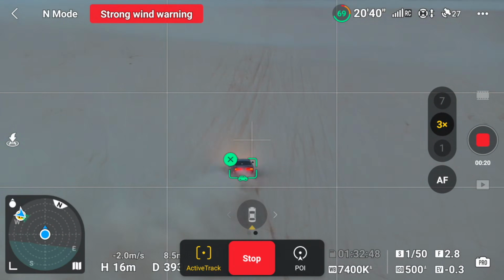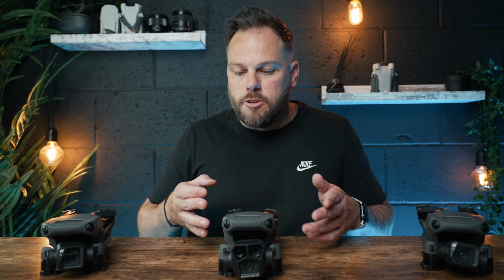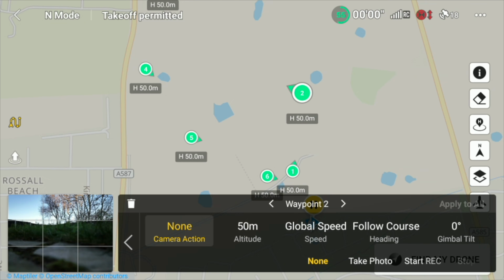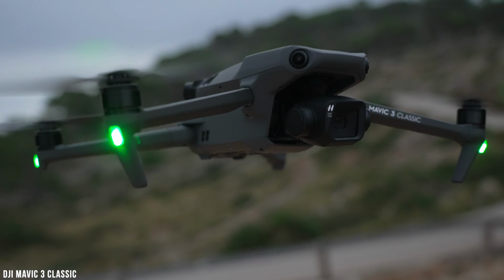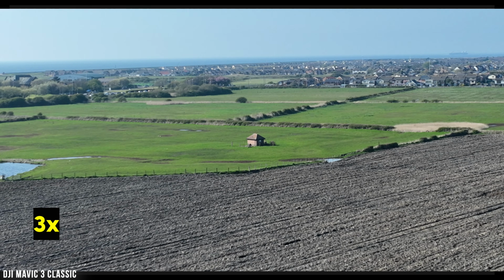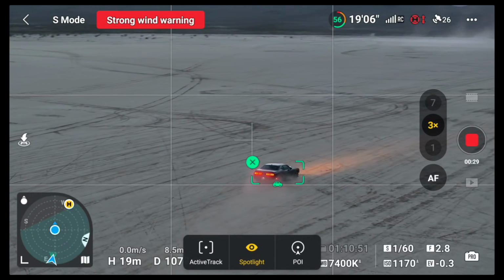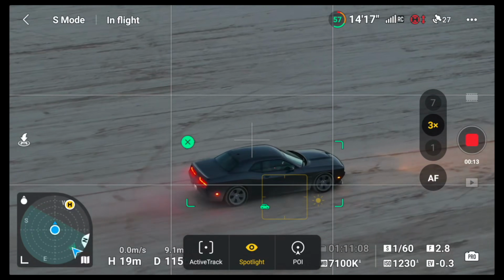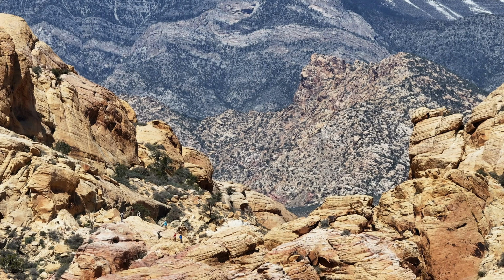DJI Mavic 3 Pro vs Mavic 3 vs Mavic 3 Classic | FULL COMPARISON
Full Comparison on the DJI Mavic 3 Drones and which one you should buy !

🔥 Drones I Use:
DJI FPV

🔥Camera Equipment
Main Camera
Main Lens
Fav GM Lens
B-Roll Lens
GoPro Hero 11
Vlog Camera
Drone Car Charger
40w Anker Charger for drone
Drone Memory Card

🎤 Microphones
Voiceover Mic
DJI Mic
Studio Mic
Vlog Mic